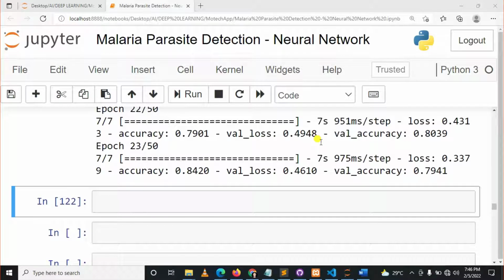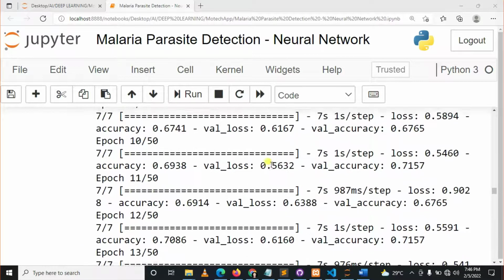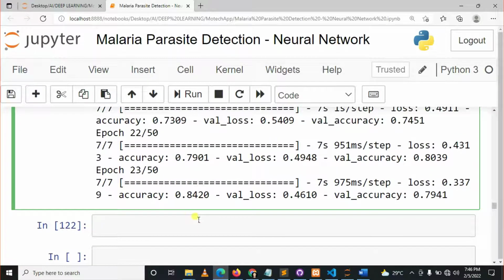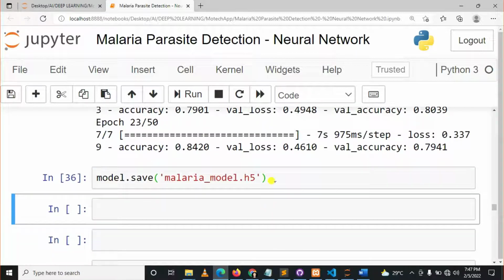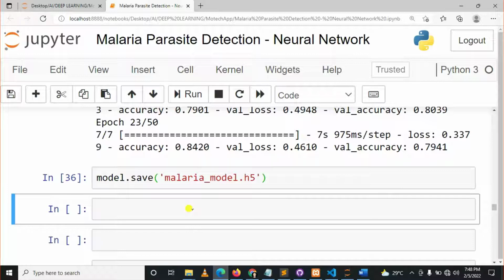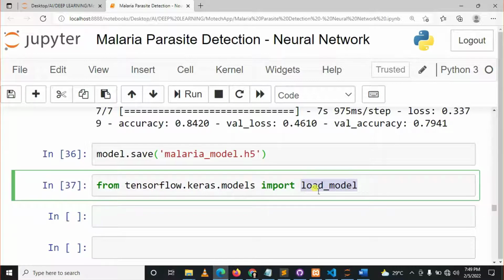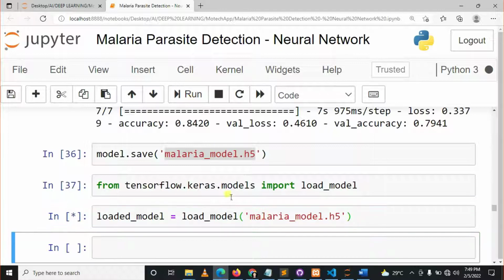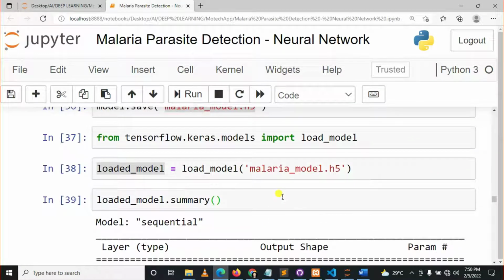How To Save And Load The Model In Keras